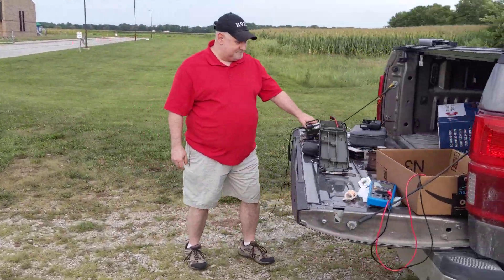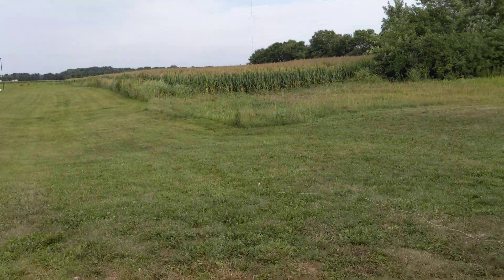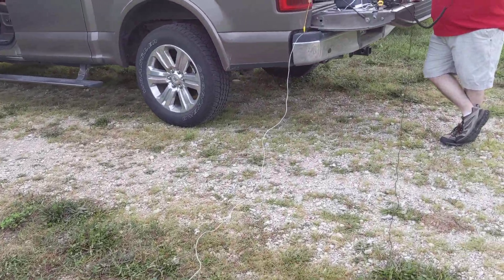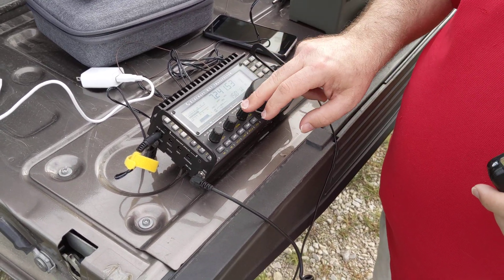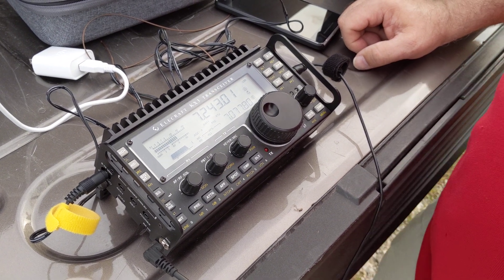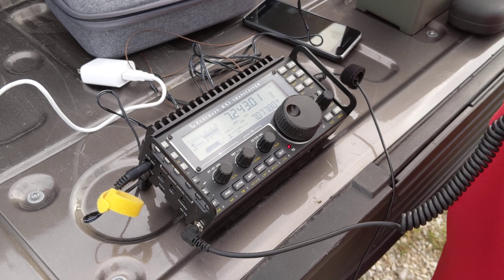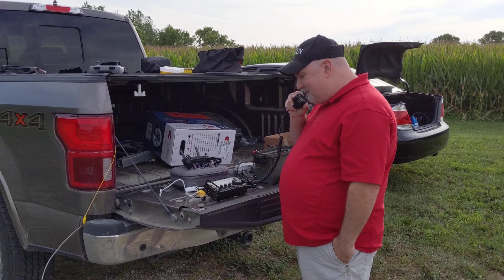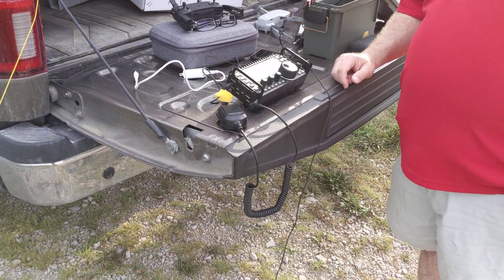HF Drone Antenna QSO on 40m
KX3, a 100 ft piece of 26 AWG wire used as an End-Fed antenna, 9:1 Unun and a Mavic 2 Air drone to raise the antenna.  Video was shot by Mike Shen AC9ID.